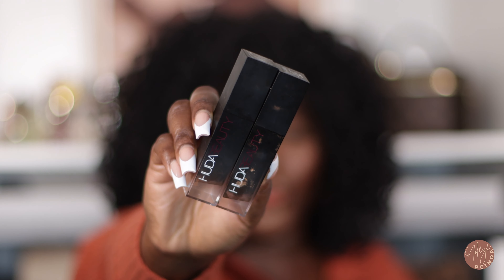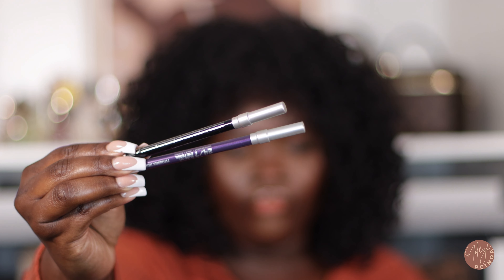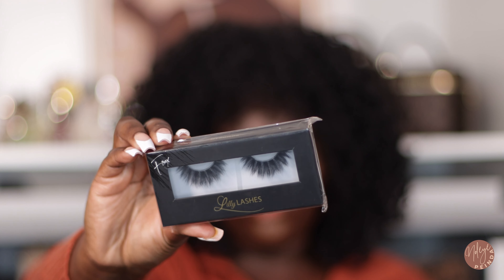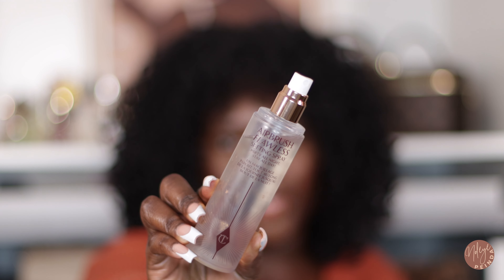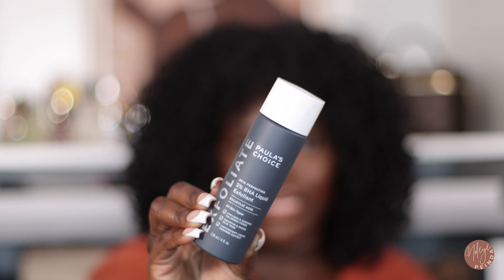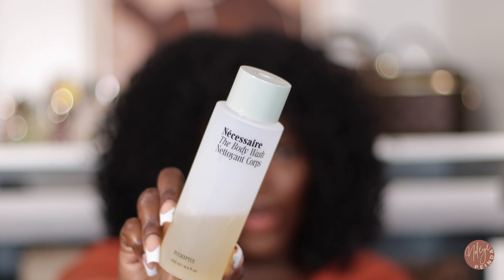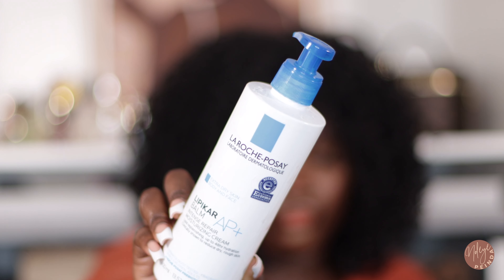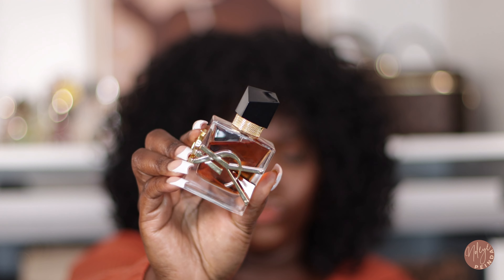NOVEMBER BEAUTY FAVORITES 2021 | MAKEUP, SKINCARE & BODY CARE | VLOGMAS DAY 6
Hey loves! In today’s video I am sharing with you all of my November Favorites. These are products that I have used consistently during the month of November- and I knowwww that you will love them too!

▷MAKEUP▷:
Huda Beauty Foundation Stick in Lava Cake and Ganache
Huda Beauty Foundation in Lava Cake and Ganache
Fenty Beauty MatchStix in Caviar
Benefit Cosmetics Precisely My Brow Pencil
Kosas Brow Pop
Urban Decay Glide on Eye Pencil
Bobbi Brown Eyeshadow stick
Kosas Mascara
Danessa Myricks Evolution Powder in 5
Lilly Lashes in Mykonos
Fenty Beauty Lip Creams
(wearing Honey Waffles and Cookie Jar in video)
Dose of Colors Lip Liner - SOLD OUT
Laneige Lip Balm
Mac Cosmetics Fix Plus
Charlotte Tilbury Setting Spray
Patrick Starr Liner

▷SKINCARE▷:
Caudelie Vino Pure
Cerave Renewing SA Cleanser
Paulas Choice 2% BHA Toner
Fresh Rose Hydrating Toner
Glow Recipe Hyaluronic Acid Serum
Glow Recipe Avocado Ceramide Serum
Ren Moisturizer

▷BODY CARE▷:
Neccesaire Body Wash in Eucalyptus
Sol De Janeiro Shower Body Conditioner
Neccesaire Deodarant in Eucalyptus
OSEA Body Oil
LaRoche Posay Lotion
54 Thrones Body Butter

▷FRAGRANCE▷:
Fenty Beauty Eau De Parfum
Maison Margiela By The Fireplace
YSL Libre Intense

▷ SAVE MONEY USING MY CODES ▷

▷ EQUIPMENT ▷
Camera - Canon 90D
Lens - 50MM 1.4
Vlog Camera - Sony ZV1

Chapters:
0:00 Intro
1:00 Makeup
10:23 Skincare
15:51 Body Care
20:49 Fragrance